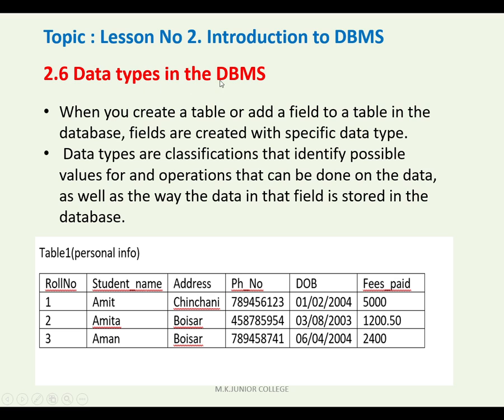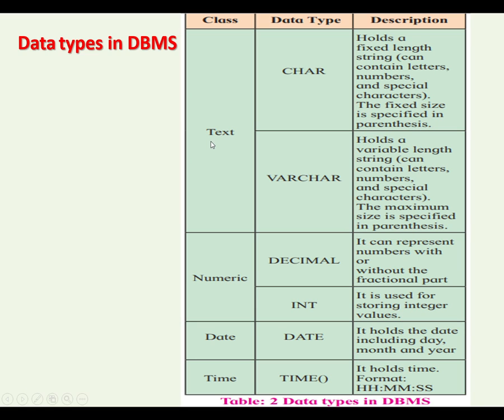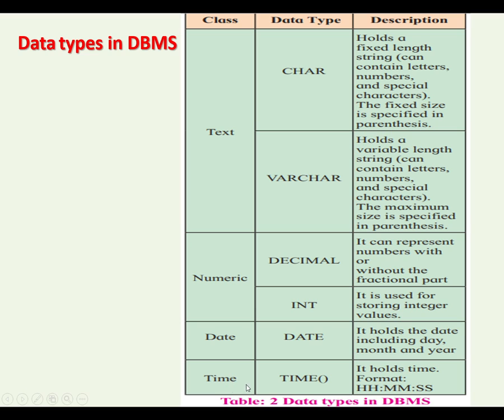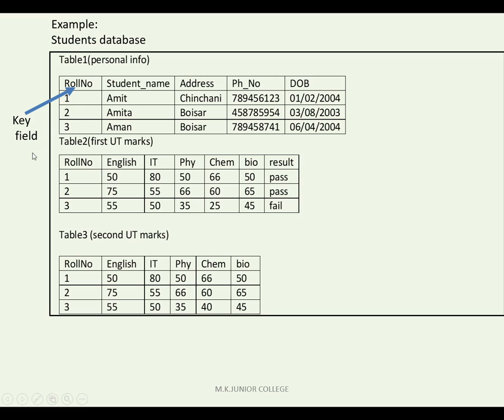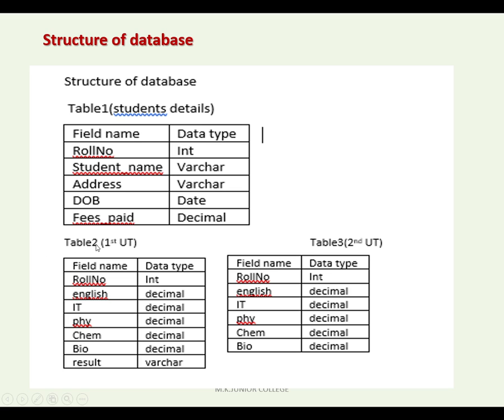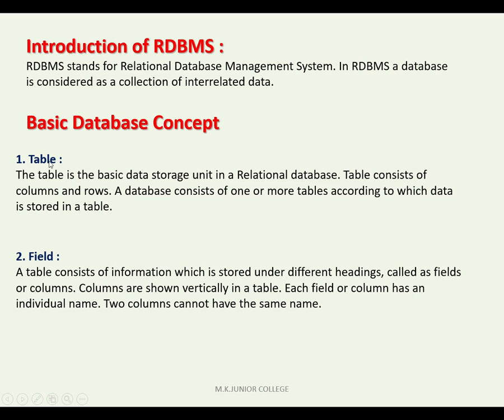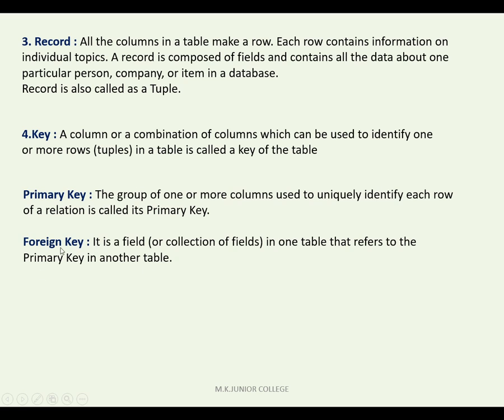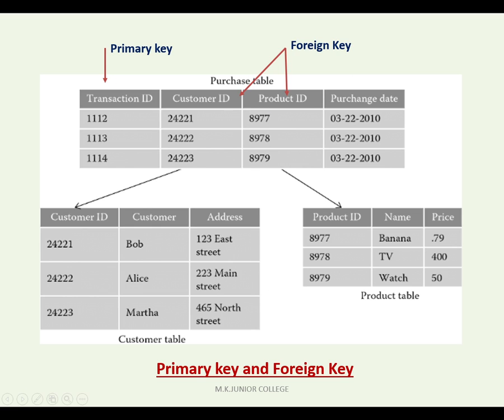Introduction to DBMS - Part III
XI science IT:
Lesson No 2: Introduction to DBMS
Data Type in DBMS